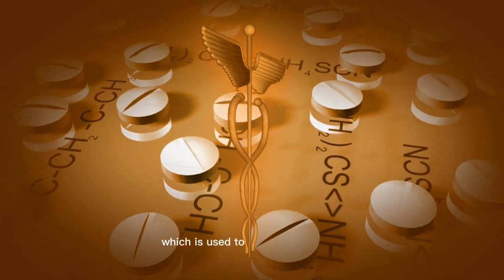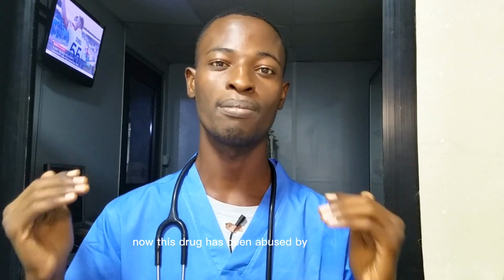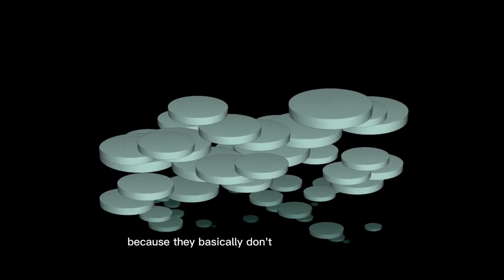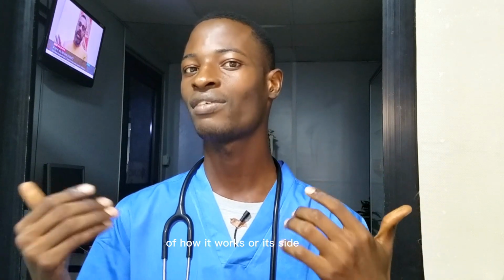How to use POSTINOR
POSTINOR is an emergency contraceptive pill used for the prevention of pregnancy on the case of an unprotected sexual intercourse. it's generic name is levenogestrel.

It is most effective when used within 72 hoirs after unprotected sexual intercourse and it's most potent when ised sooner than later.

it works by delaying ovulation and preventing fertilization. however, it does not prevent pregnancy in a pregnant woman.